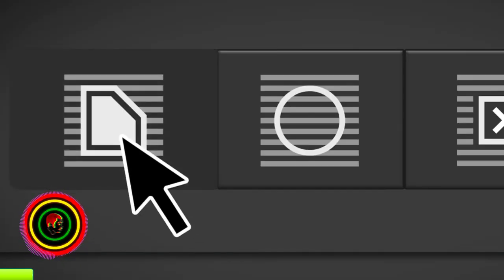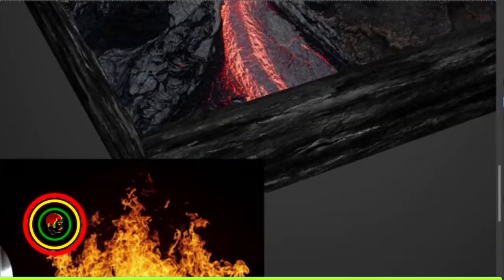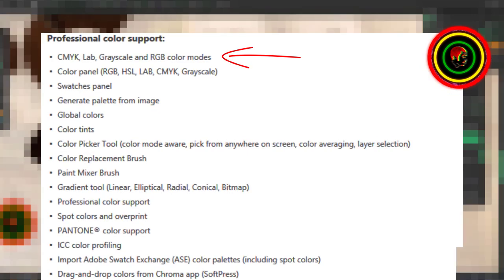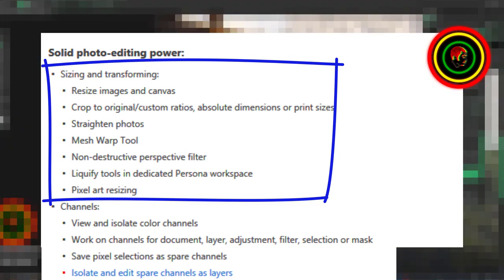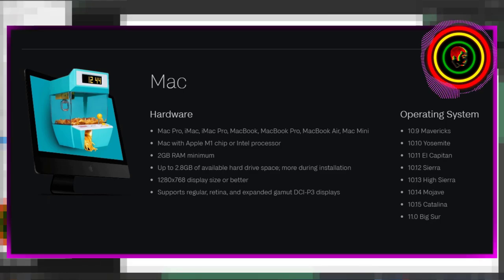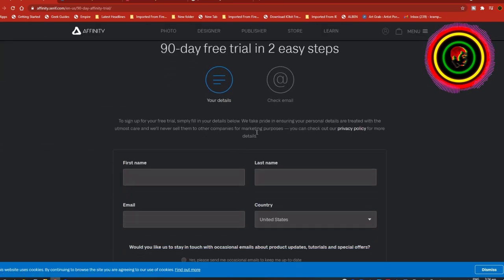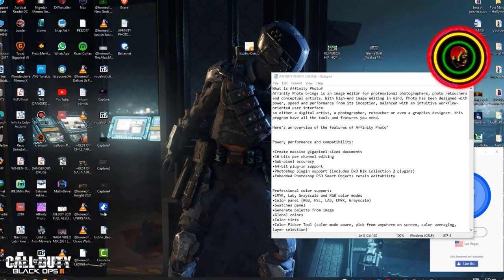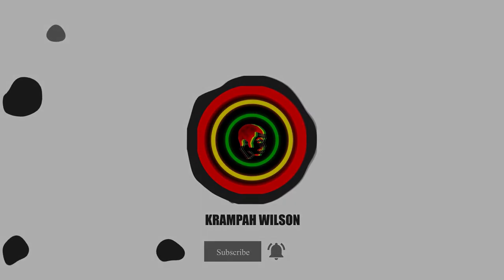AFFINITY PHOTO FOR BEGINNERS 2021 (part 1) -- by krampah wilson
What is Affinity Photo?
Affinity Photo brings is an image editor for professional photographers, photo retouches' and conceptual artists. With high-end image editing in mind, Photo has been designed with power, speed and performance from its inception, balanced with an intuitive workflow-oriented user interface.
so either a digital artist, a photographer, retoucher or even a graphics designer. this program have all the tools and features you need.
SO FOLLOW ALONG TO GET THE BASICS TO ADVANCE OF THIS PROGRAM.
TODAY IS PART ONE, EACH PART WILL BE RELEASED ON THIS CHANNEL EACH OTHER DAY SO TURN ON BELL NOTIFICATION TO BE NOTIFIED.
MORE TUTOTIALS ON AFFINITY PHOTO WILL BE UPLOADED ON THIS CHANNEL

!NOTE👇👇👇!

OK GUYS DURING MY EDITS I USE SOME PRESETS AND PLUGINS IN MY WORK FLOW SO IF YOU ARE INTRESTED TO FOLLOW ALONG KINDLY CHECK THEM OUT AND DOWNLOAD FOR FREE.